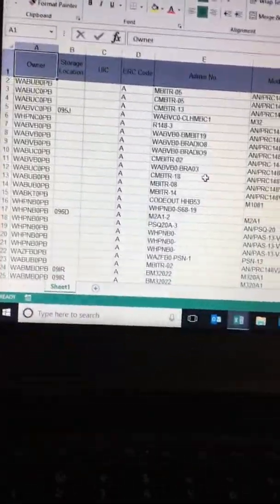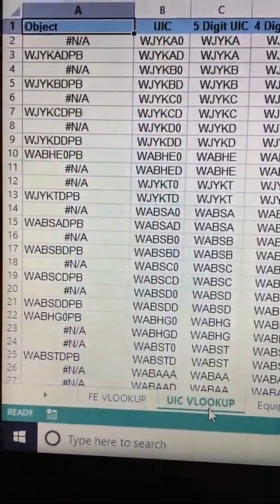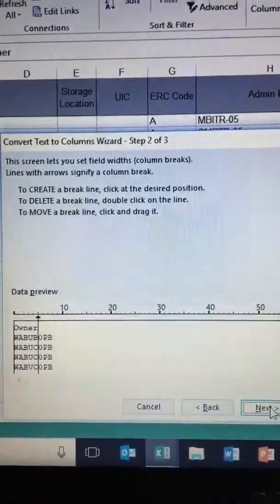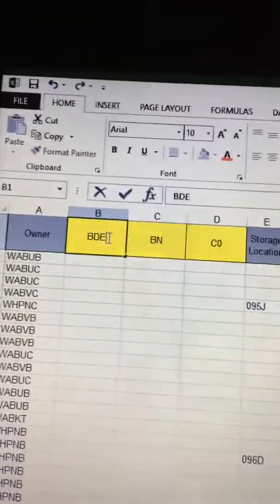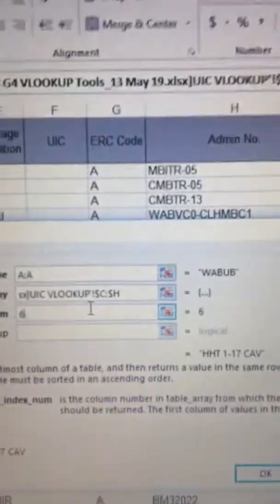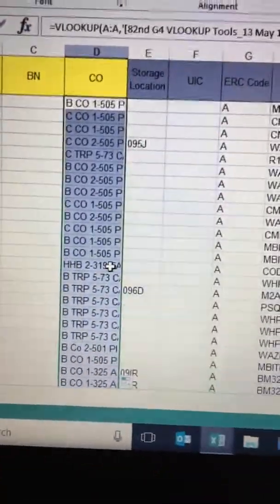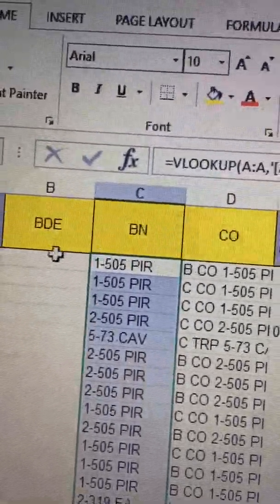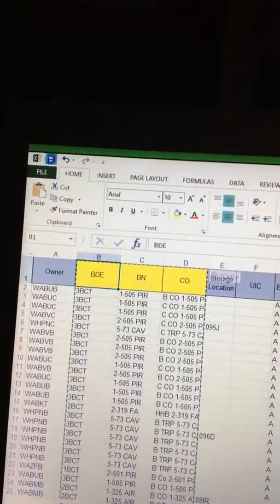GCSS-A ESR VLOOKUP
Microsoft Excel VLOOKUP on GCSS-A ESR